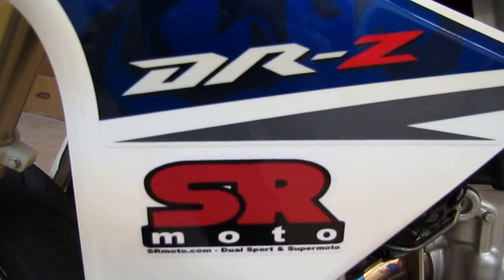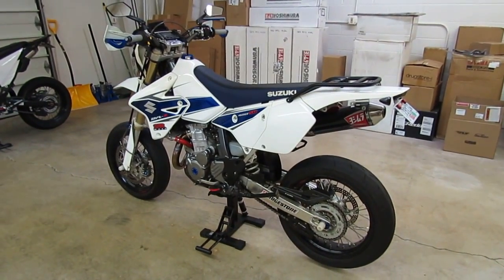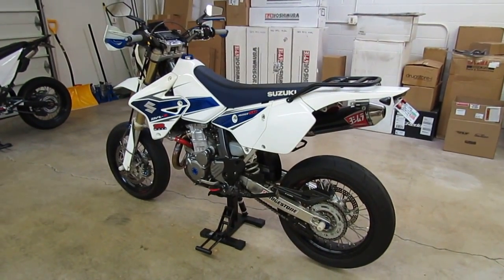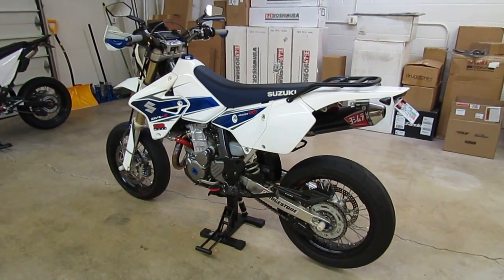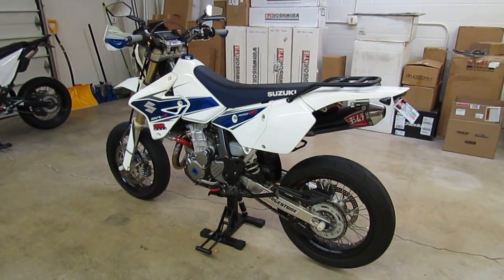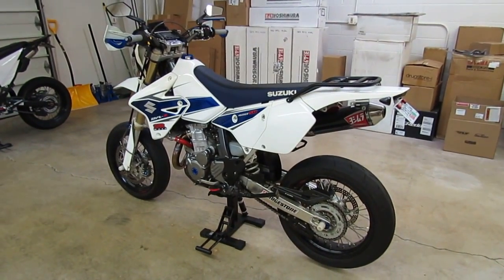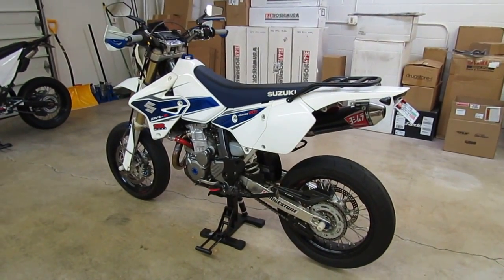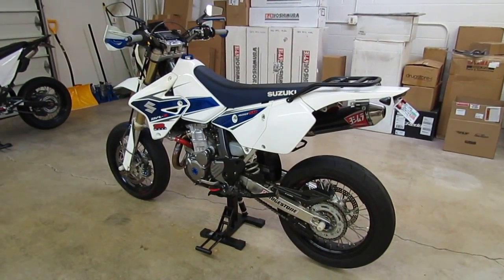Suzuki DRZ400SM Project Bike Update from SRmoto.com